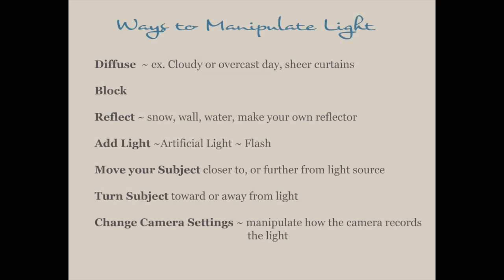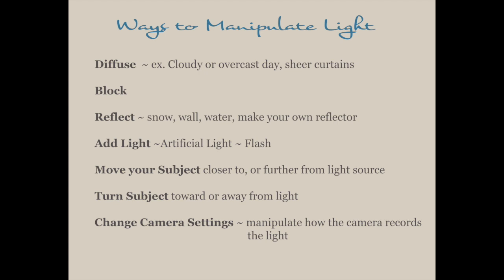Manipulating Light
This video is about Manipulating Light